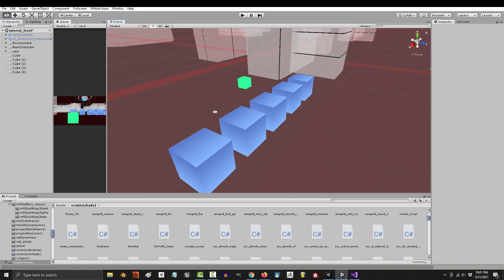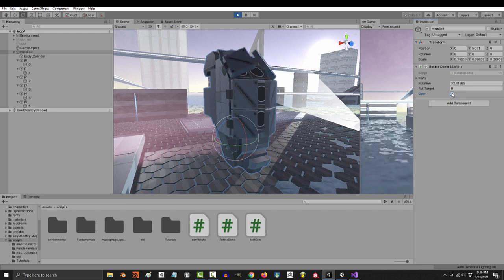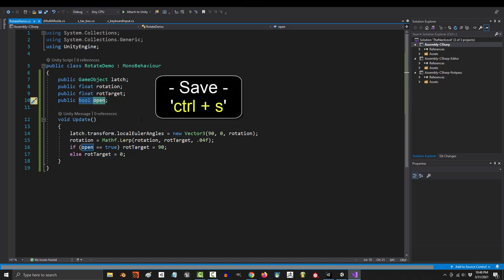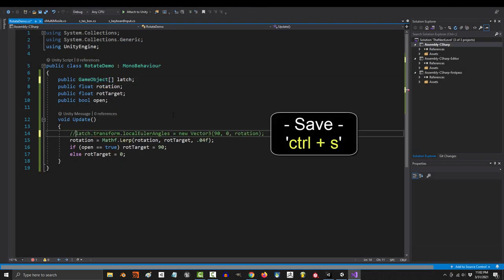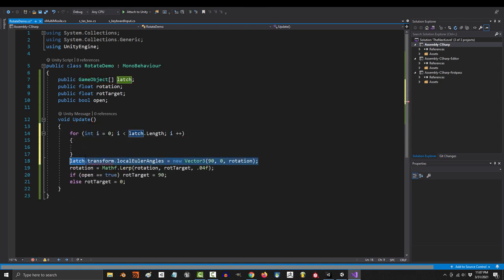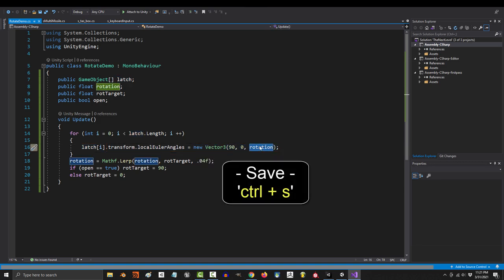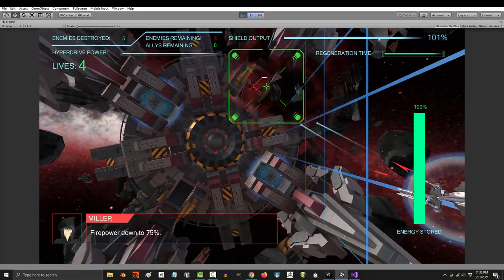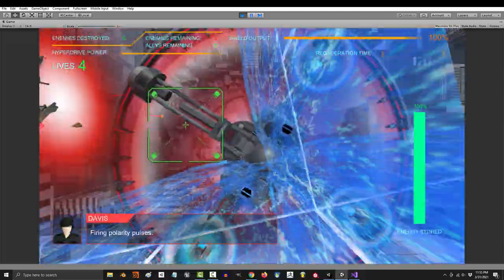Unity 3D : For Loops & Arrays Tutorial- (In 2 Minutes!!)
If you want to master Arrays, you're gonna need at least a basic understanding of "For Loops". Here is the crash course on how to use them in the next 2 minutes :)